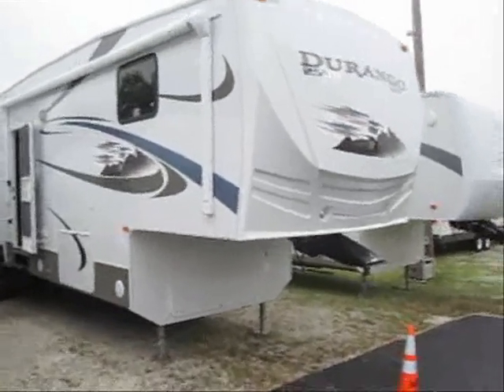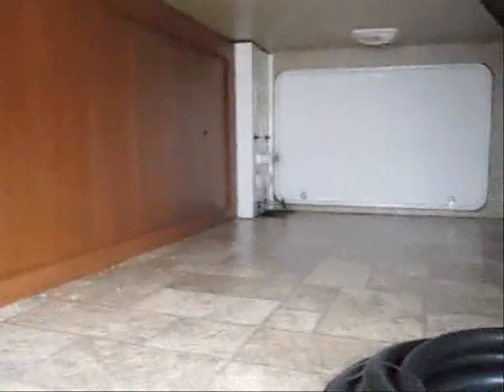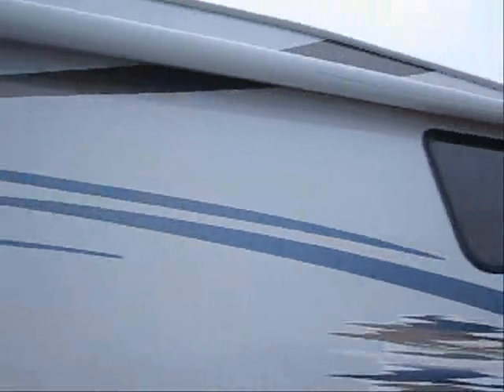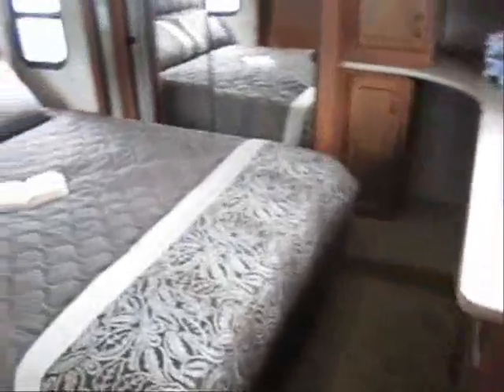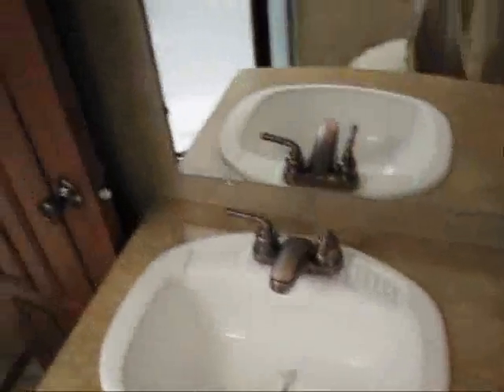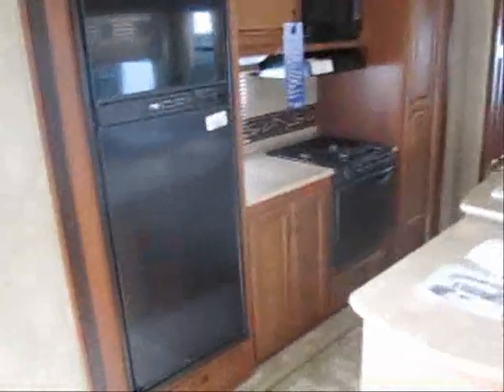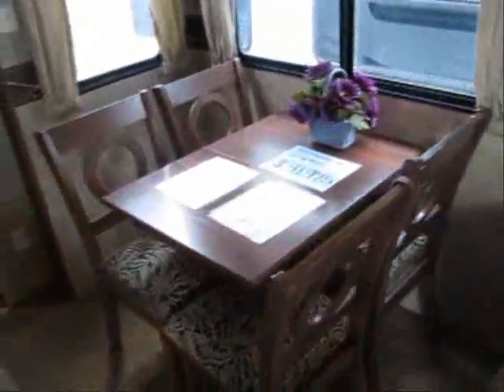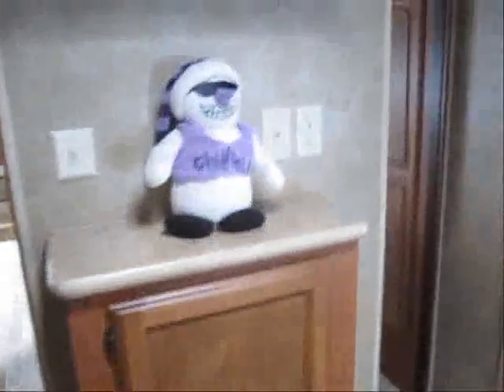2011 Durango 355BH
Call for HUGE discounted pricing!  So low the manufacture won't let us post it!  This completely redesigned 2011 Durango is one of the best bunk model floor plans in the industry!  It features 5 slide outs and is great for towing or parking at your favorite campground.  This one is loaded with extra's such as power front and rear jacks, 2 A/C units, polar package, huge flat screen HD tv, dvd player, indoor and outdoor speakers, power awning, aluminum wheels, "easy turn" front cap design, basement storage, fantastic roof vent fan with rain sensor, ceiling fan, and much more!  Call today for a great deal 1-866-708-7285 or take a virtual tour

    Advance Camping Sales has been serving RV families in the greater Wisconsin area since 1967.   With the help of our customers, Advance Camping has won 8 CSI awards for customer satisfaction. In addition, our manufactures have recognized our service center by making us a 5 star award winner.  This is an award we have enjoyed for many years. What does this mean to you? Our factory trained service technicians have years of experience to get the job done right the first time!

     Advance Camping has partnered with the only the best and most stable RV manufactures in the industry.  It is our goal to provide you with the outstanding service for years to come, and that all starts with the quality of the product and manufacture.  Starting in 2008, Advance Camping represents new products that have a minimum of a 2 year limited warranty*, and many of our new motorhomes include a 4 year limited warranty.  Compare that to other dealers and manufactures and you will find out why we have been a trusted Milwaukee dealer for over 40 years.

*All units except sportsmen classic line